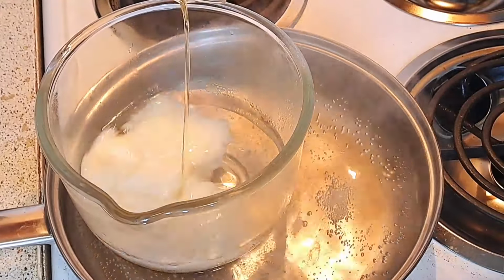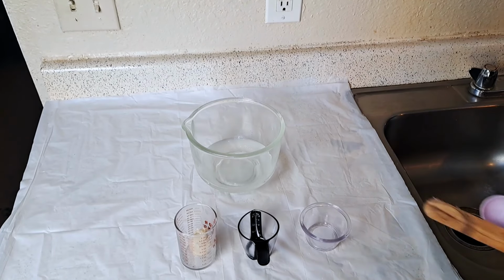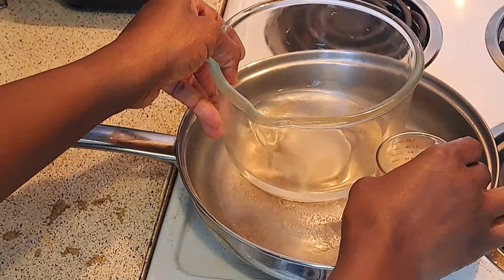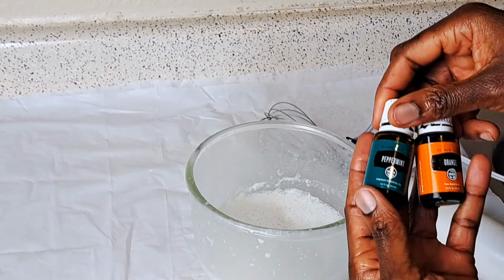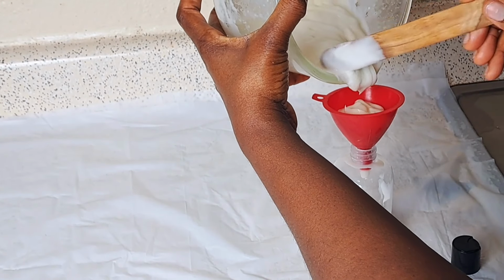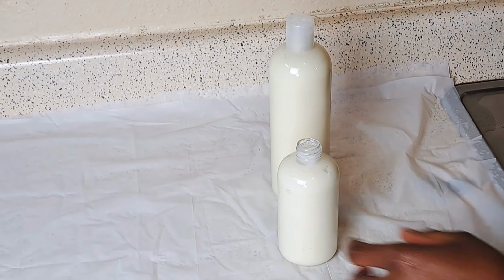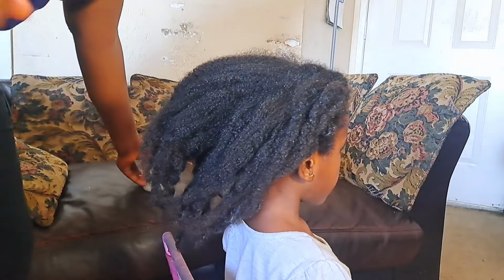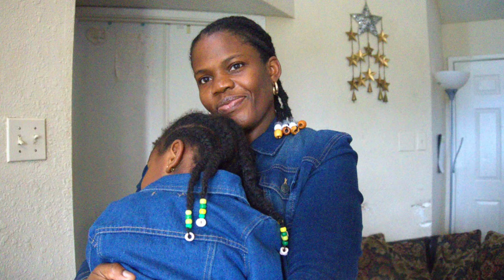DIY Leave-In Conditioner for FAST Hair Growth | Natural Ingredients Only!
Looking for a simple way to promote fast hair growth? Check out this video on how to make easy leave-in conditioner for quick results!
Want to grow your hair fast? In this video, I share my easy DIY leave-in conditioner recipe that promotes hair growth. Say goodbye to dry, damaged hair!

Jojoba oil
Shea Butter
Rosemary leaves
Mango Butter
Non-Gmo Preservative
Organic Jojoba oil
Non-GMO Emulsifying Wax
Non-GMO Colloidal Oatmeal
Non-GMO Vitamin E Oil